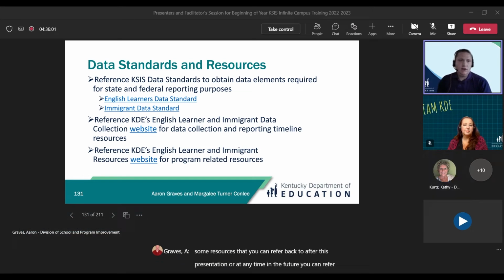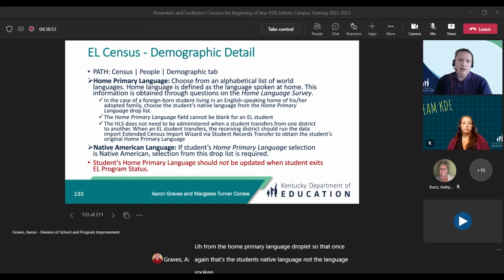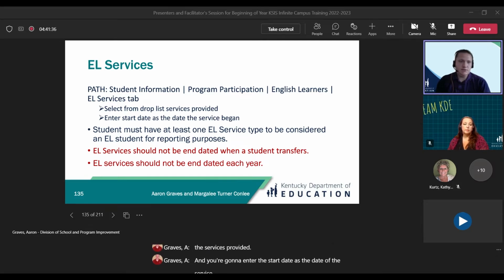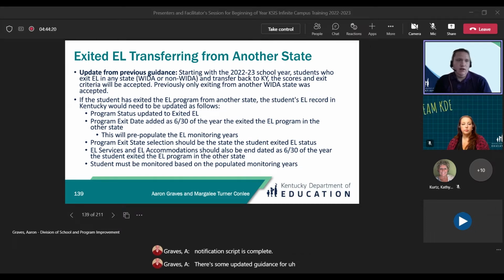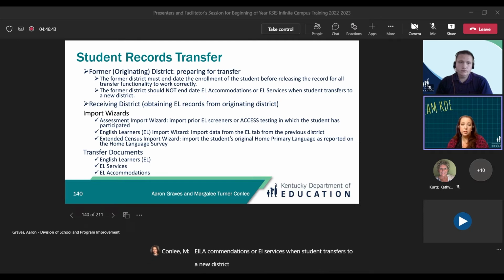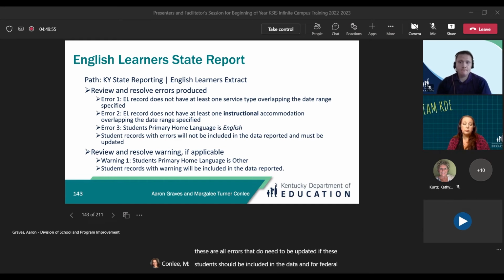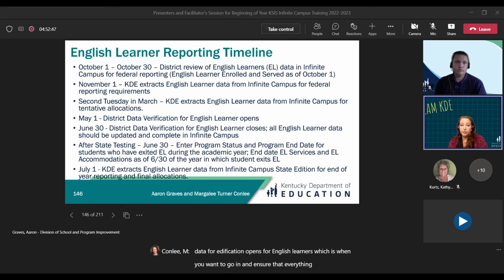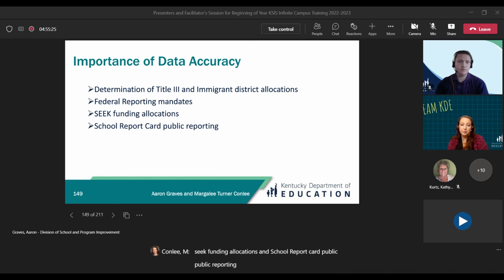Title III - English Learners and Immigrant Data Collection and Reporting